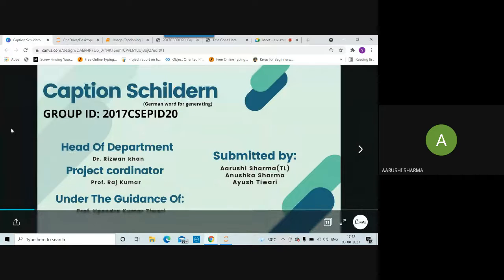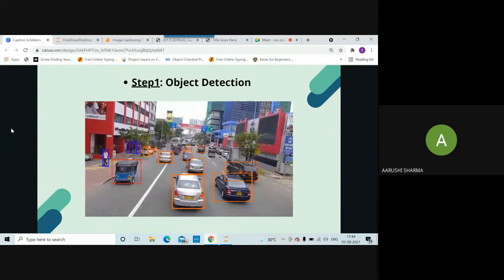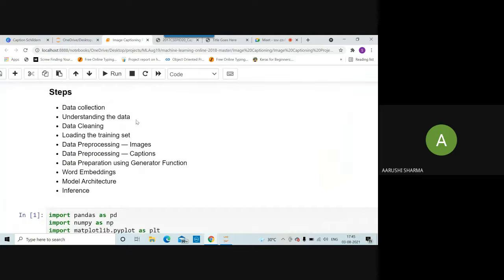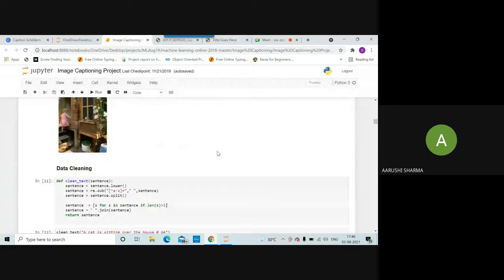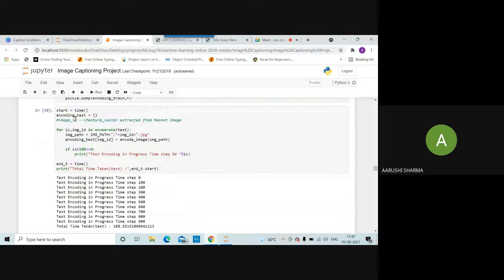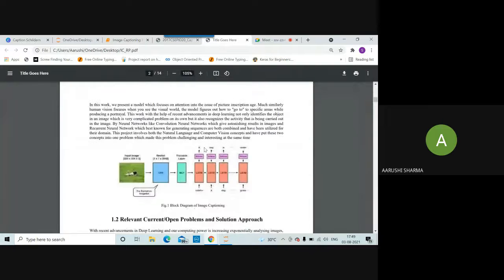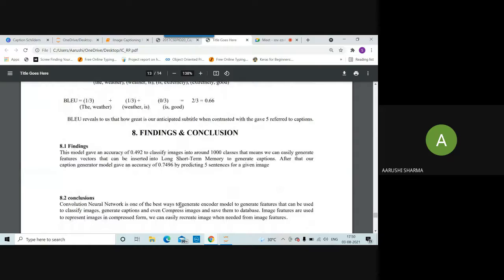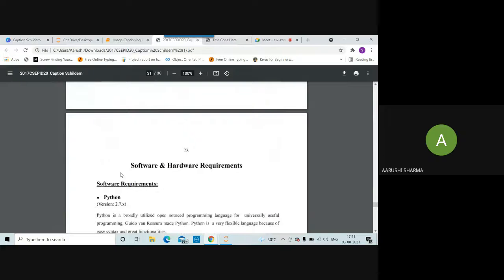2017CSEPID020_Caption Schildern